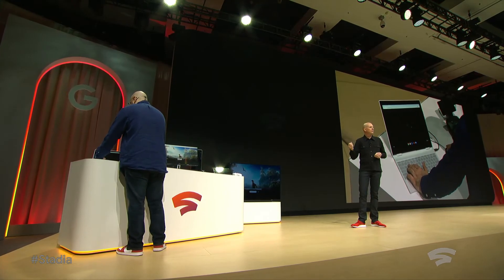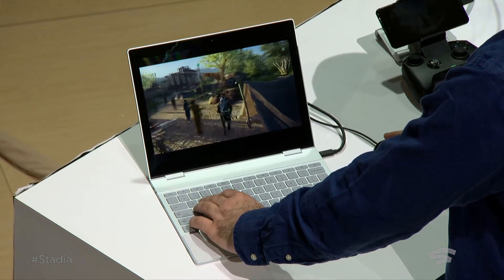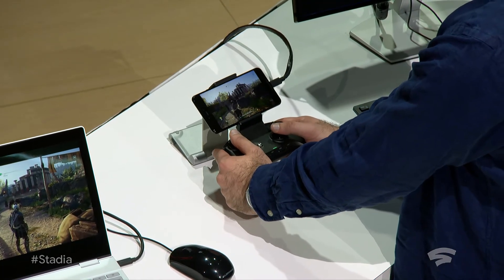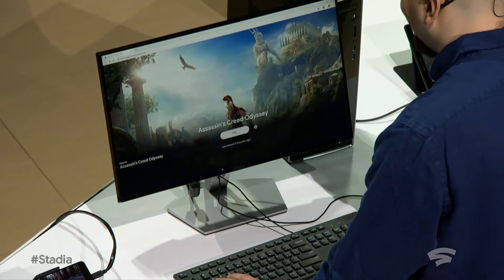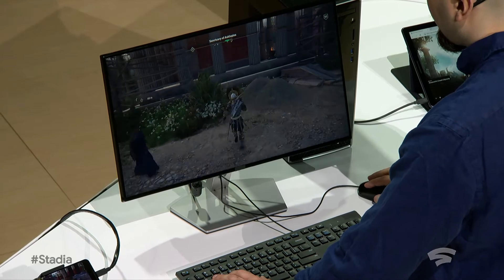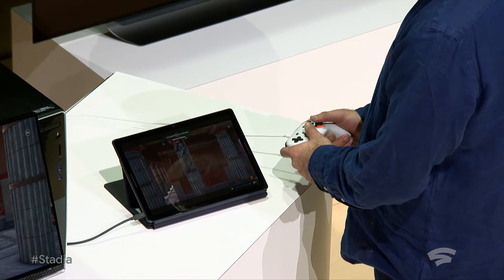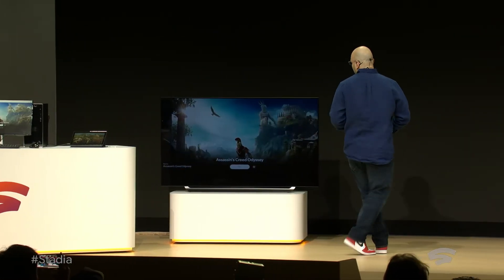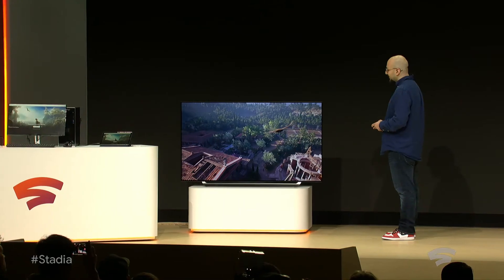Google Stadia in Action Showing Assassin's Creed Odyssey on Various Screens